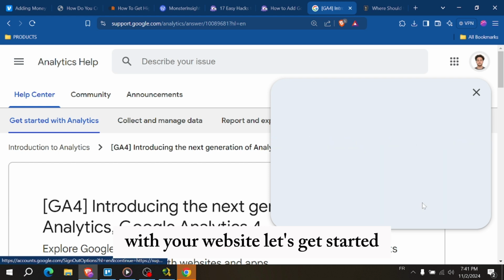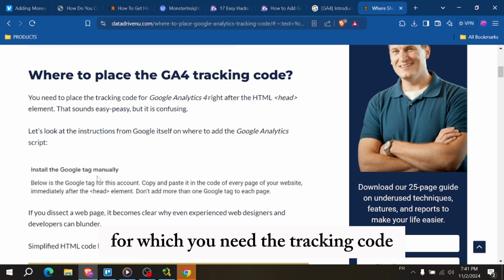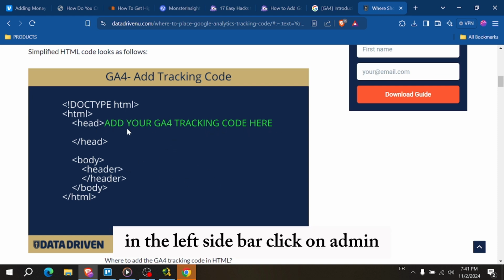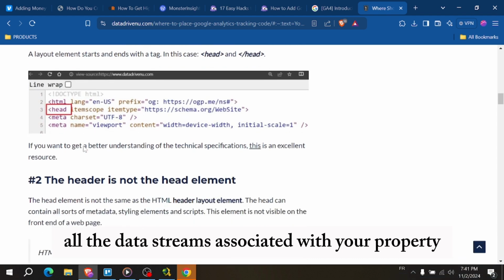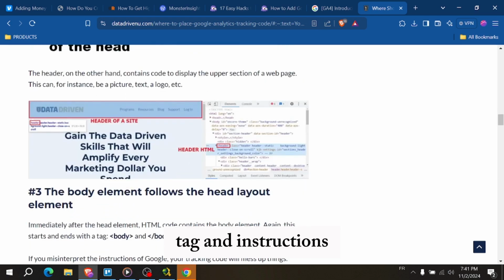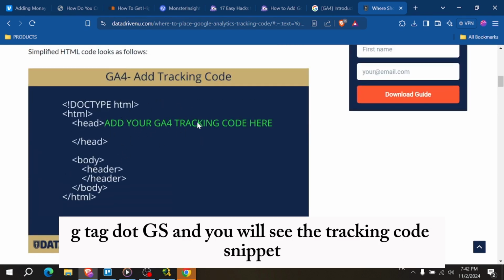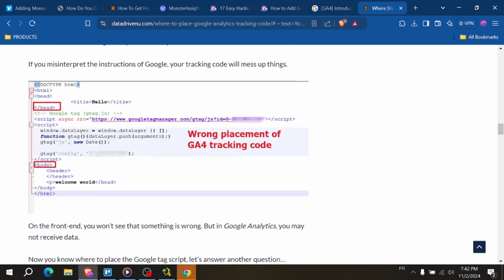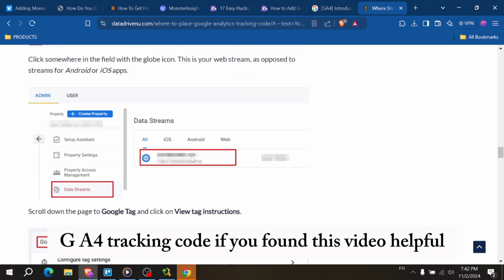How to Find Google Analytics GA4 Tracking Code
In This Video, learn .How to Find Google Analytics GA4 Tracking Code.
google analytics. ga4. tracking code.